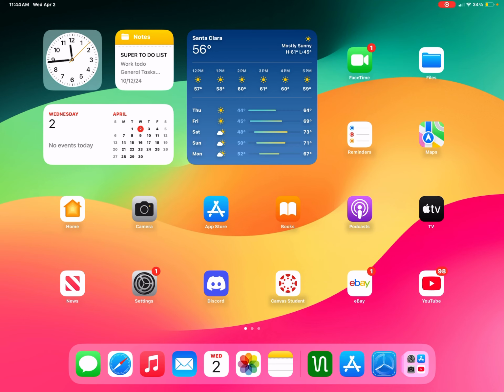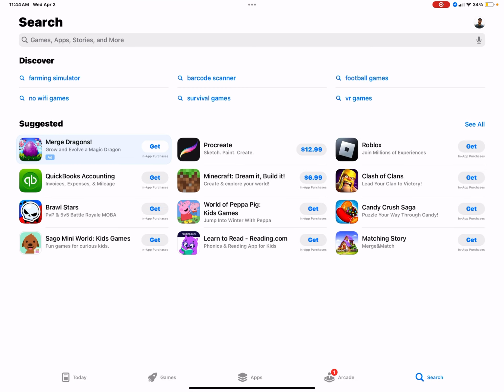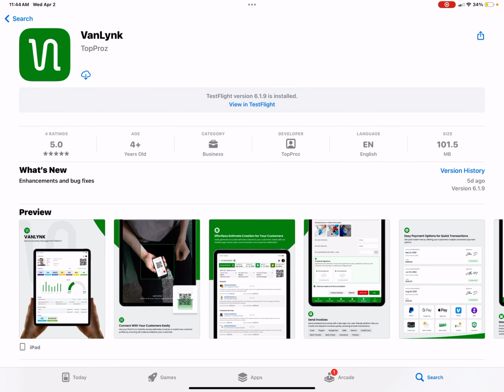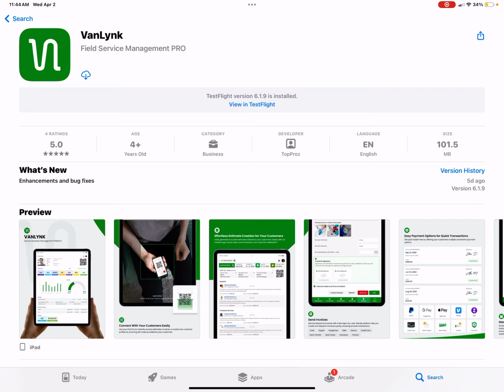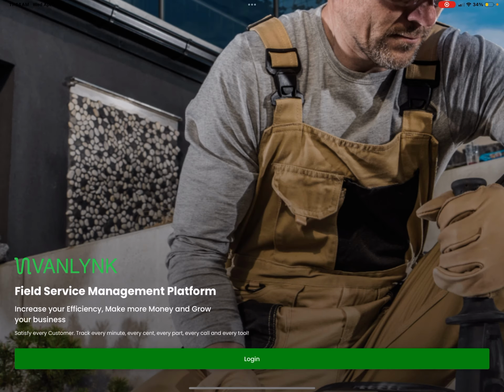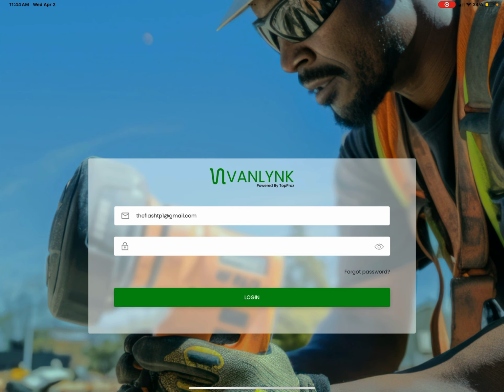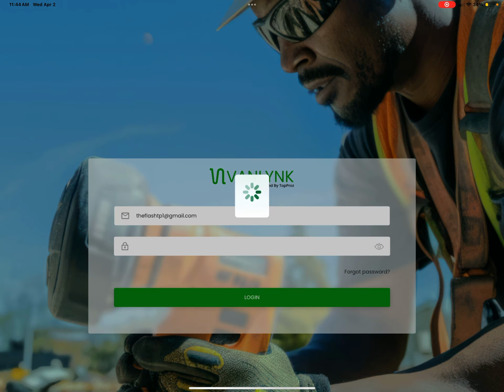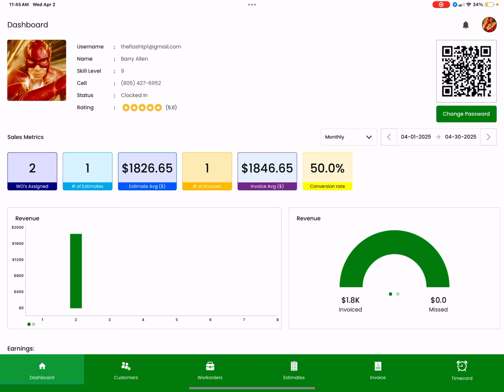How to install VanLynk on your iPad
Learn how to install VanLynk on your iPad!